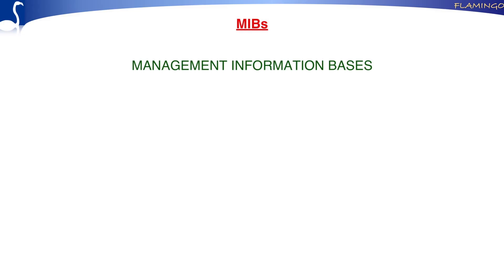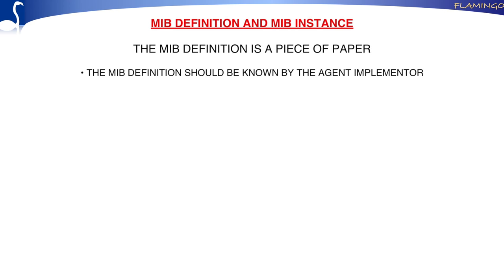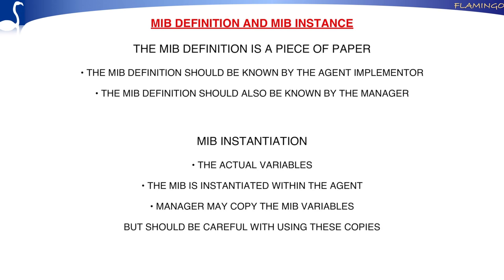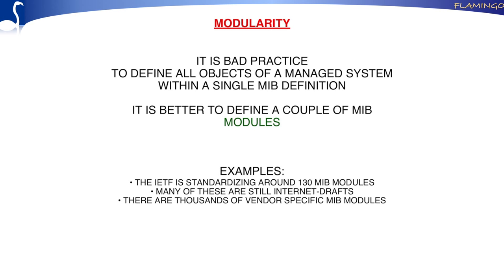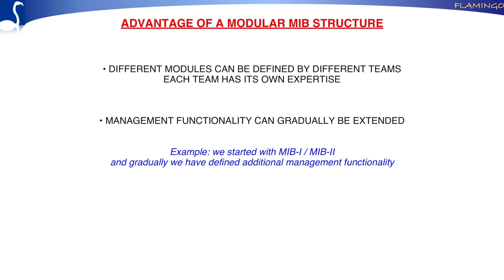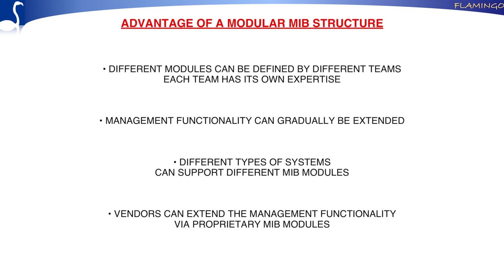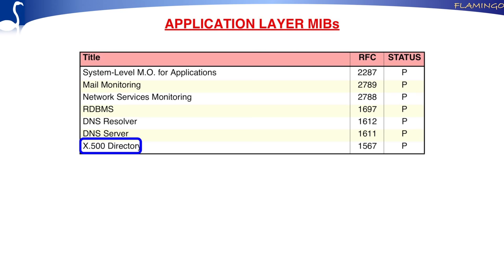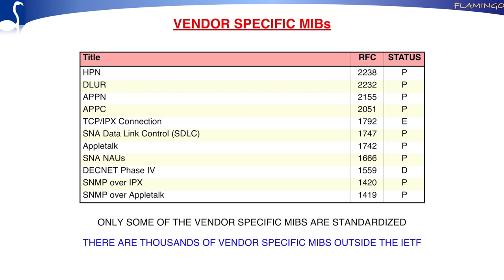Introduction to SNMP MIBs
This video gives an introduction to Management Information Bases (MIBs). It starts with an example, after which it discusses the difference between MIB definition and instance, and the modular structure of MIBs. It concludes with a list showing some of the main IETF hardware MIBs, transmission MIBs, network MIBs, transport MIBs, application MIBs and vendor specific MIBs. It concludes with naming of MIB modules